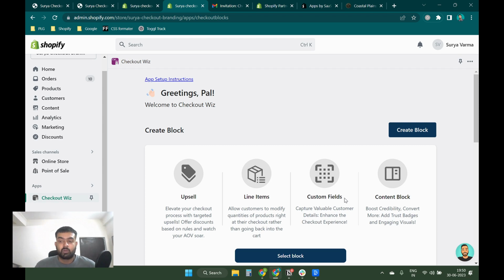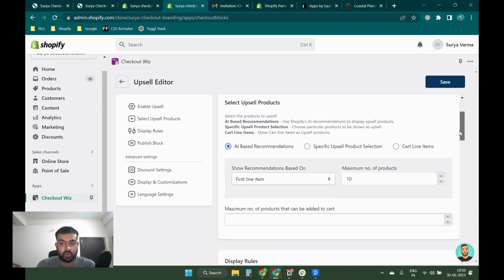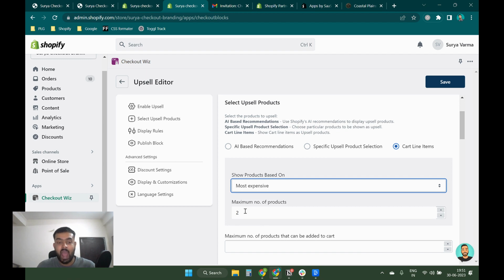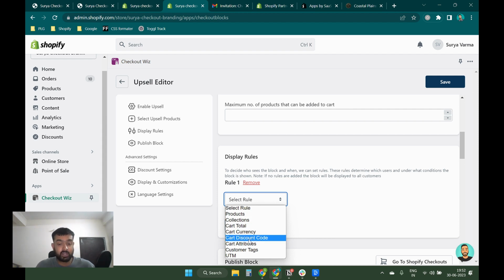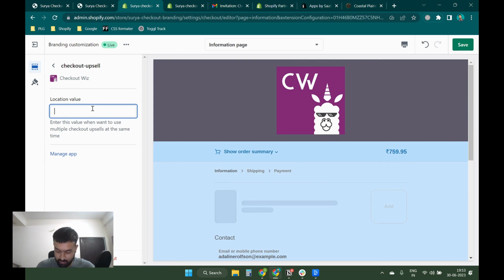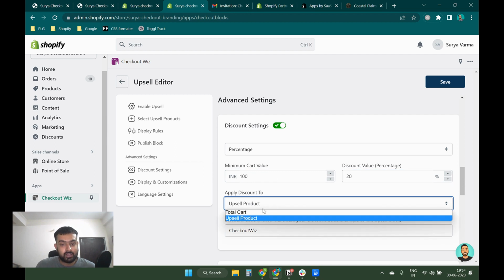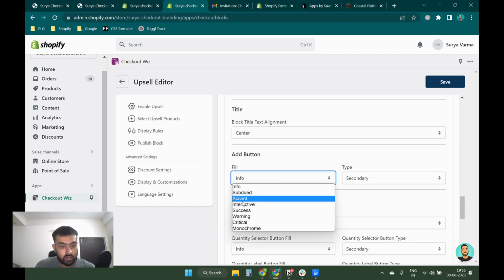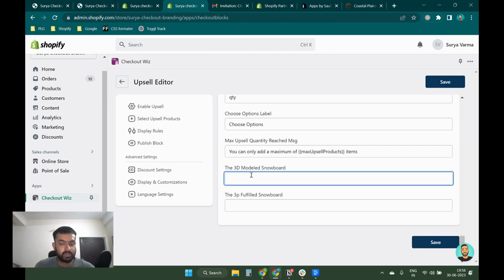How to create an upsell block with Checkout Wiz App?